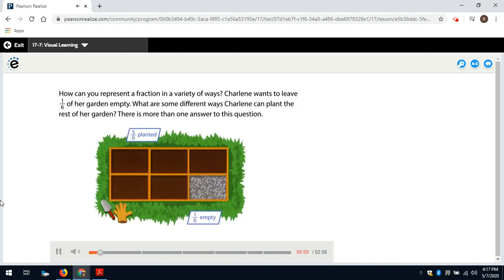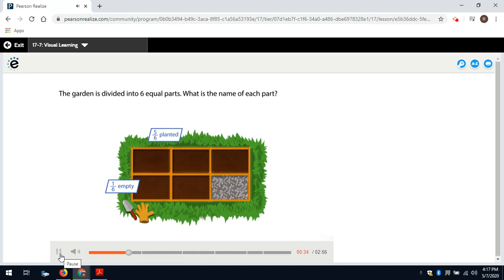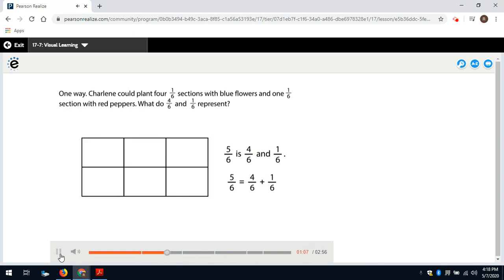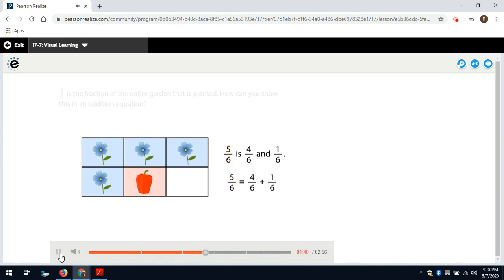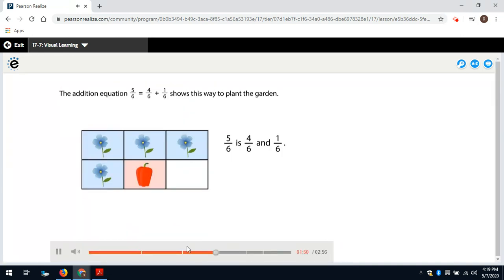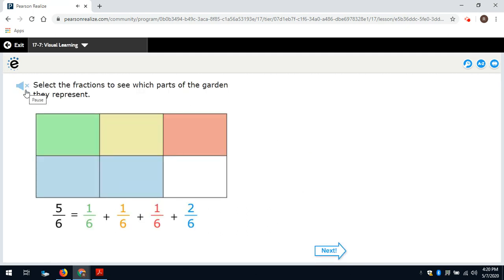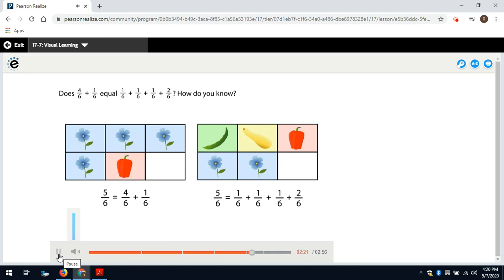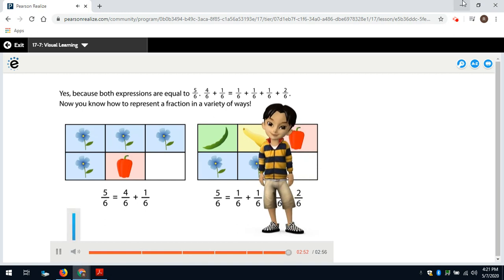Direct Instruction 17.7